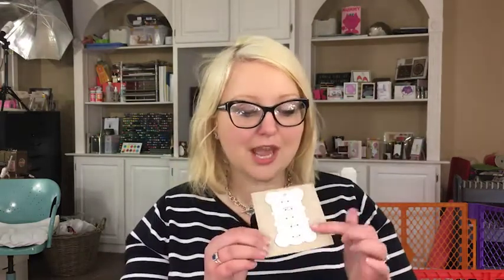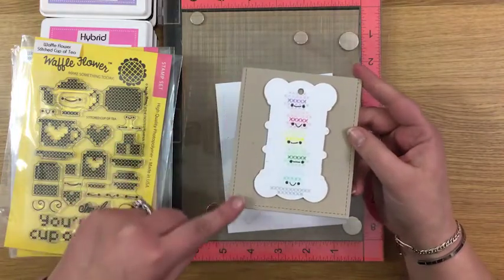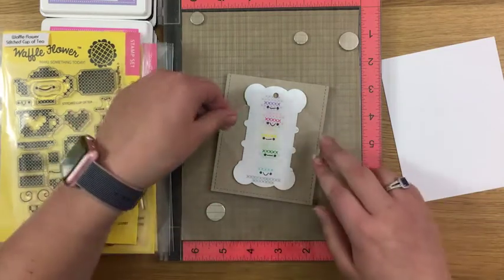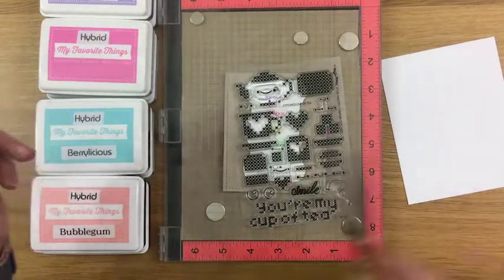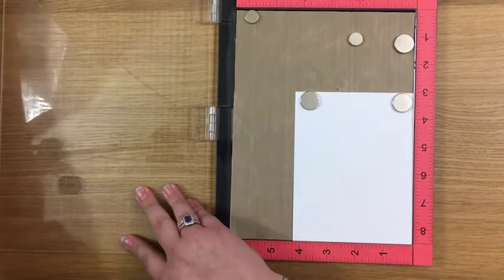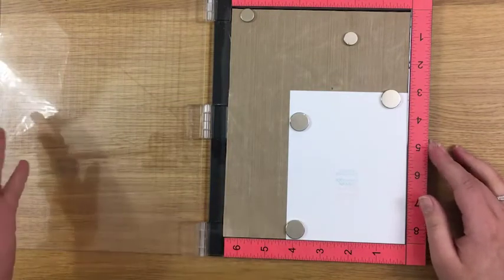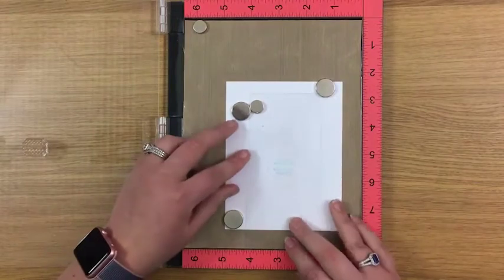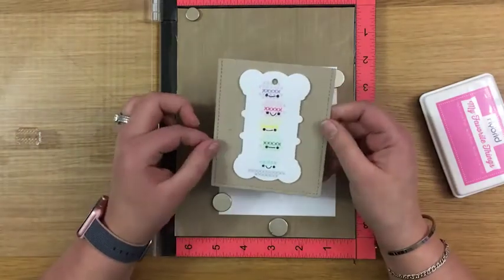How to: Using Frosted Pumpkin Stitchery Stamps From Waffleflower By Hedgehog Hollow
Join us for some tips and tricks for lining up this new range of stamps from Waffleflower, we will show you how to line them up perfectly to make you own notecard, you can get all the info including a list of colours on the blog

Join us daily at 11.30am EST for daily tips and techniques on Facebook